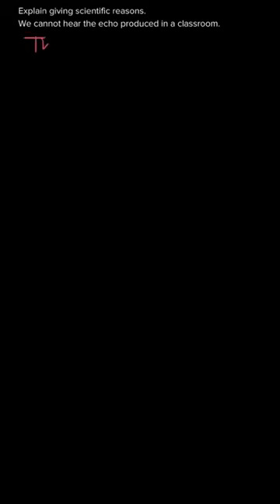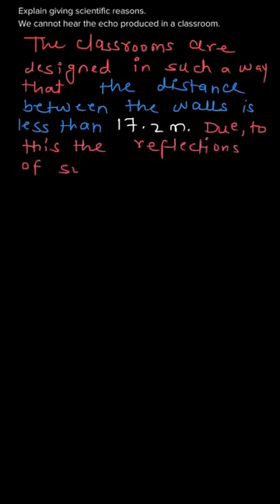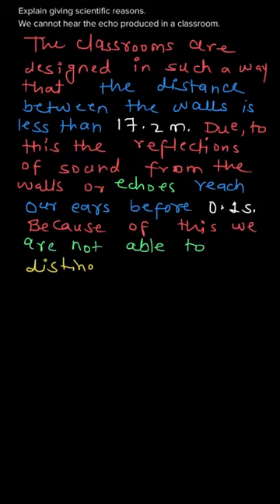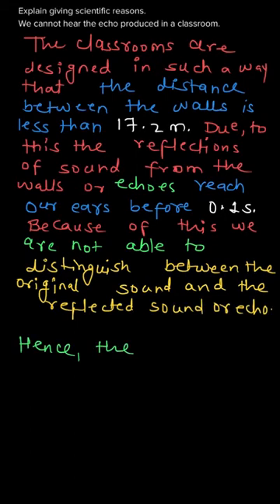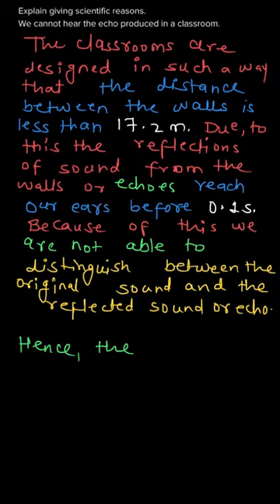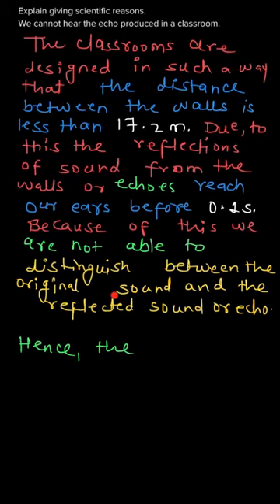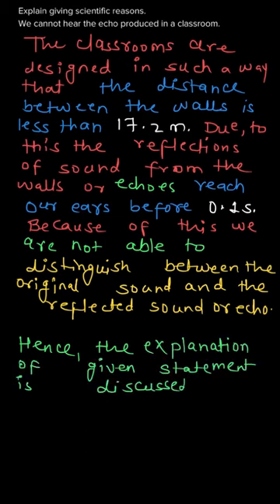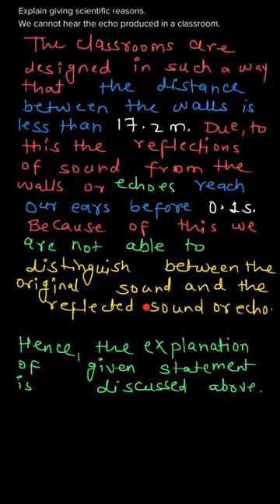We cannot hear the echo produced in a classroom, Class 9, Science, Ex. 12.1, Q.2 Part (c)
2. Explain giving scientific reasons.
c. We cannot hear the echo produced in a classroom.

Topic: Study of Sound
Class: 9
Subject: Science
Chapter: 12
Book: Science And Technology(MHCERT)